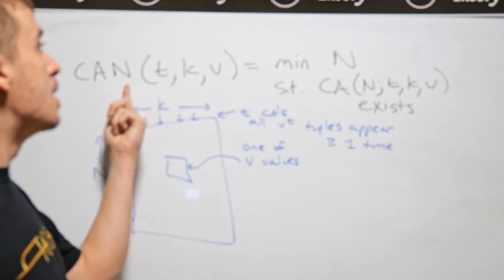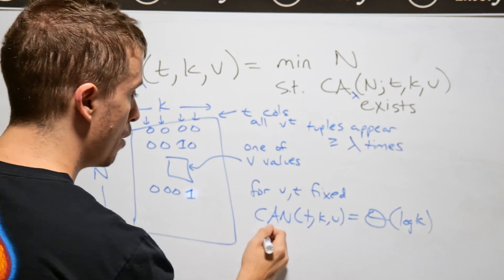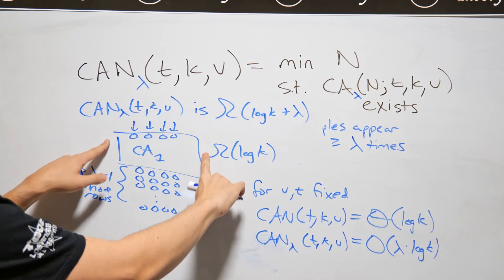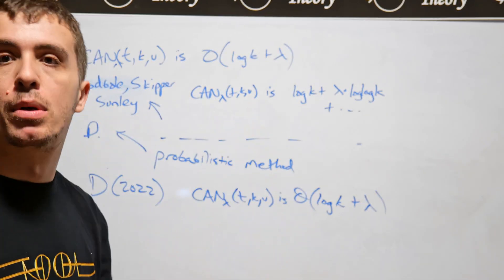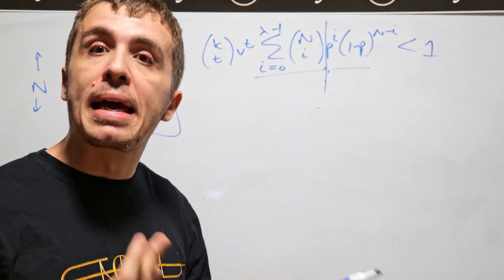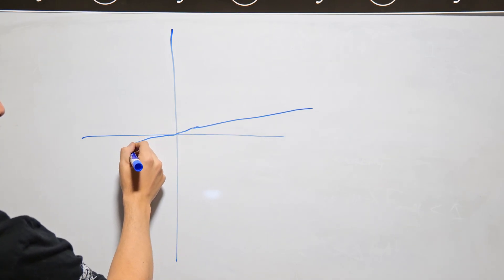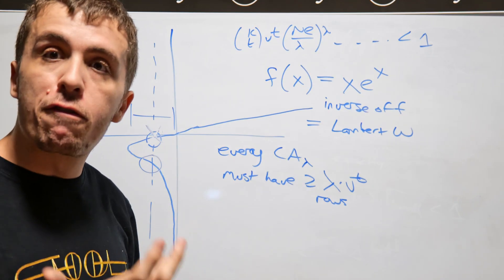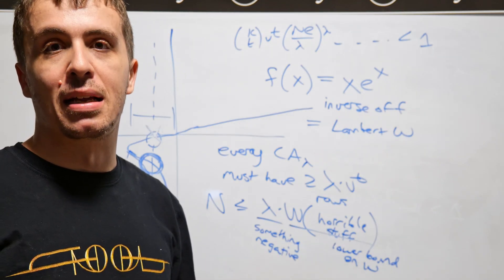I proved a math conjecture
Here we discuss a recent proof of mine of a conjecture in my research area, which has to do with sizes of covering arrays. I first go over what the problem, which is determining the asymptotic sizes (# of rows) of covering arrays of "higher index", which is to say each interaction must appear at least a certain number of times, instead of just once. I give "easy" upper and lower bounds; unlike the prior video's scenario, there is a "gap" between them. Next I give some upper bounds that have been published and are "better", but there is still a small gap. My proof this year is that there is no gap between the "easy" lower bound and the new upper bound I prove, which is logarithmic in the number of columns, and additively linear in the index.

This proof also uses the probabilistic method, but with a new ingredient: the Lambert W function. My proof first uses the Cauchy-Schwarz inequality on the equation coming from the probabilistic method. The C-S inequality relates cross correlations of sums (hard to understand) to self-correlations (easy to understand), but paying a penalty; in other words, sum(a_i * b_i) changes to sum(a_i^2) * sum(b_i^2) * penalty. Then we use simple known upper bounds on the two sums that come out. The final "trick" is to use the Lambert W function, which is the inverse of f(W) = W * e^W. One would have to analyze the equation that comes out, and notice where in the Lambert W function one is; in this case, it is in the negative region. To finish everything off, we use *lower* bounds on W since in this region, W is negative (which translates to *upper* bounds on covering array sizes).